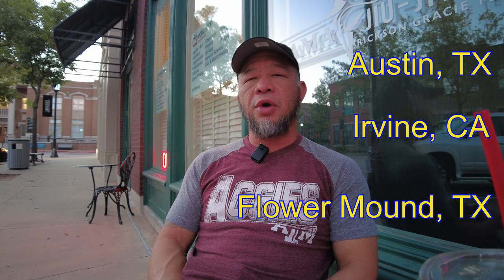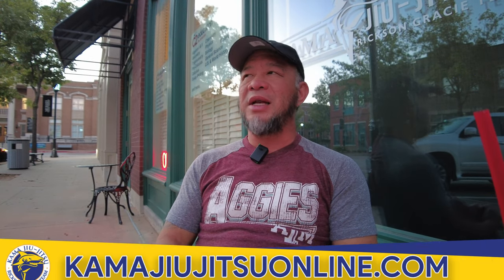How To Be A Good Training Partner In Jiu-Jitsu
Need advice or tips on Jiu-Jitsu or running a martial arts school? Visit this link below to be able to talk directly with Ryan!

Wanna try our Jiu Jitsu in person? We service the Orange County, CA, Dallas/Fort Worth & Austin Texas areas teaching adult, children, women, and advanced classes.

- LINKS -
Try these great premium belts and Gis from KAATARO! Strong and great looking!

Some Amazing Books:
The Gracie Diet Revised Edition
Gracie Jiu-Jitsu book
The Carnivore Code
The Carnivore Diet
The Canon of Judo
Kodokan Judo

Or just need some general items? Purchasing from these links will help us out!
Kettle & FIRE
Beef Bone Broth

Trademarked Slogans (NO use without written permission and license):
⛔️Kama Jiu-Jitsu ®